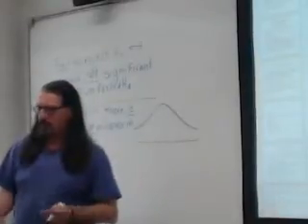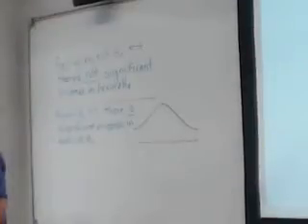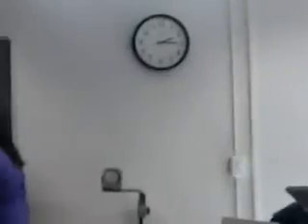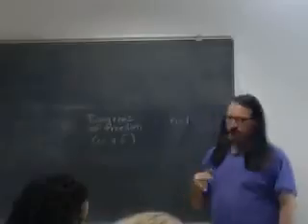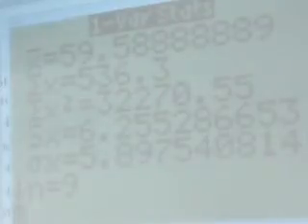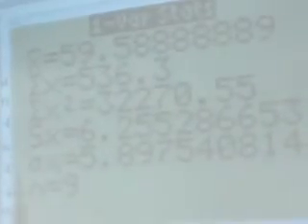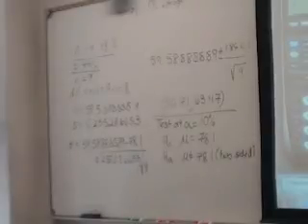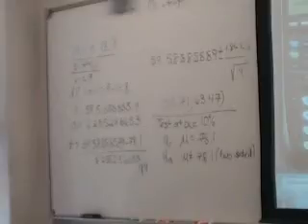Math 156 S 15 Monday April 13 Class